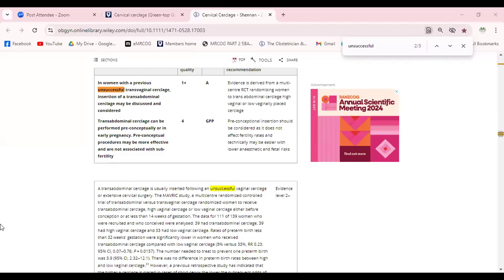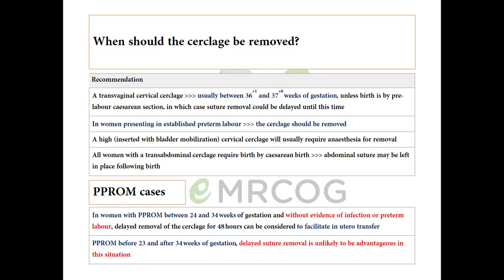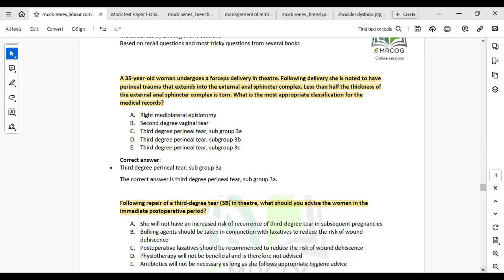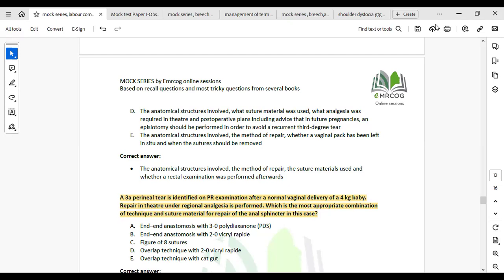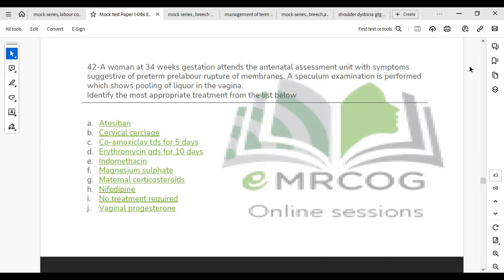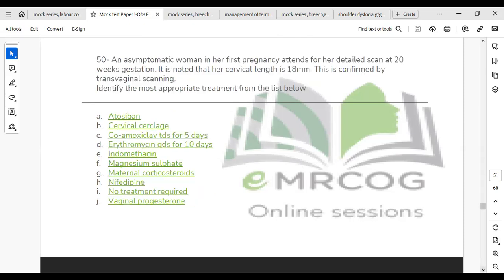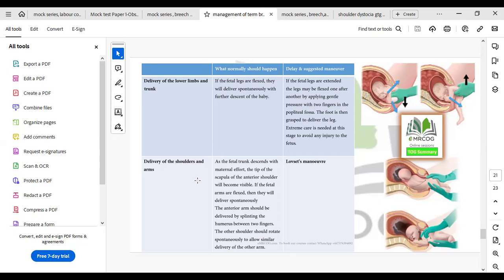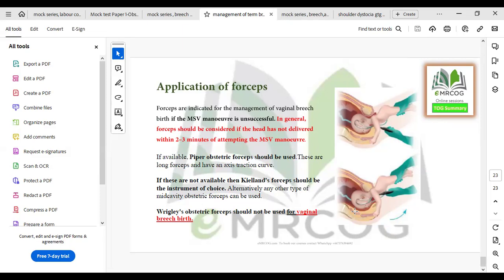Labour management module 02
this session is a part of emrcog free activity for part 2 candidates
The eMRCOG NEW package
Round 27# of the highly successful course

With more than 90% success rate in all our previous batches 🎖️

🌟Part2 MRCOG preparation January 2025 🌟

Platinum package

6 in 1

1 - Live Preparation course ✔️
2 - Live Revision course✔️
3 - Live Recalls & Past papers course ✔️
4 - E-library ✔️
5 - Question bank ✔️
6 - Private practice group ✔️
(a quiz after each topic & last 10 Recalls practice) 🤓

The ultimate package of success 🏆🎖️🏅🏆

All study materials provided ✔️✔️

Updated 2024 ✔️✔️

Questions bank ✔️✔️

Mock exams ✔️✔️

Past papers ✔️✔️

Daily practice ✔️✔️

Support 24*7

Total package 600$

now for 350 only

Join now

Save your money & time